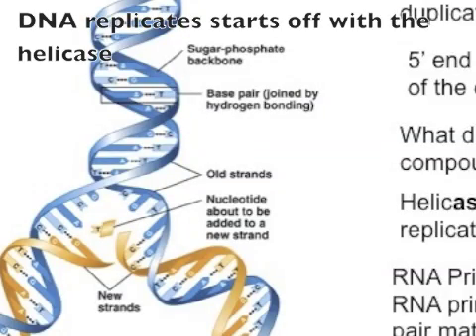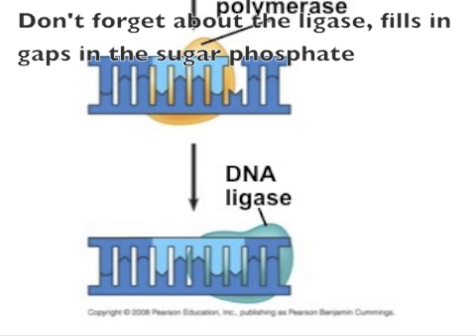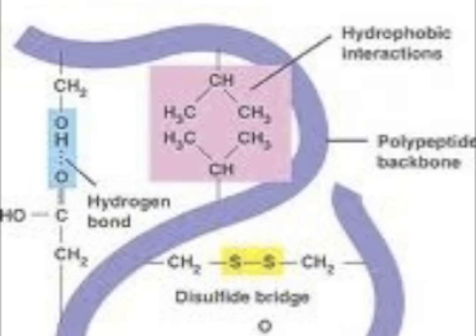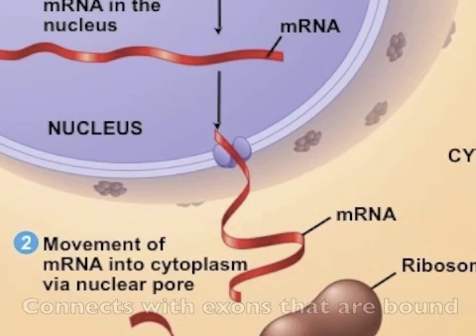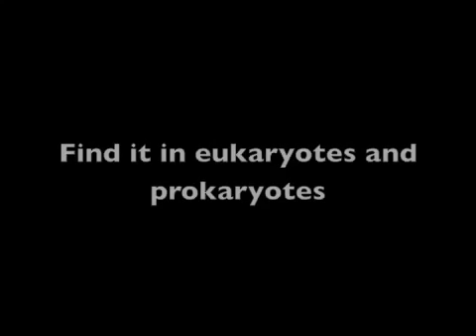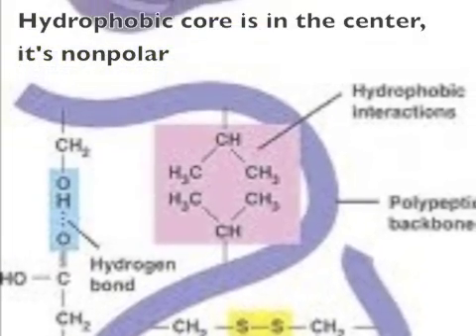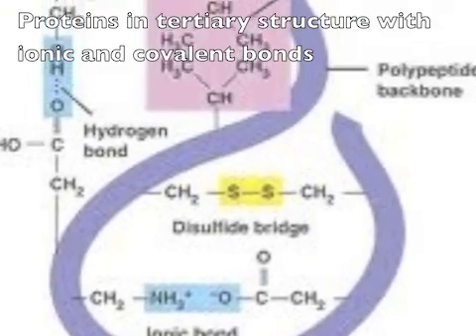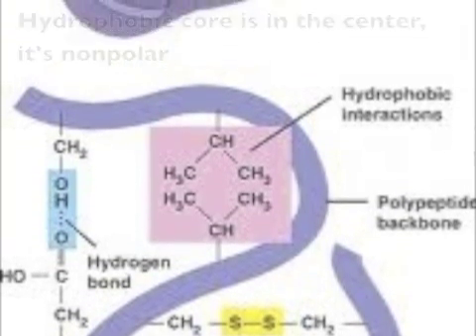DNA Replication + Protein Structure Review Song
This is an AP Biology Review Song to the tune of "Can't Get Enough" by J Cole.  It goes over parts of replication and protein structure